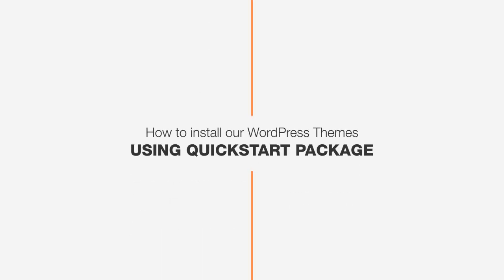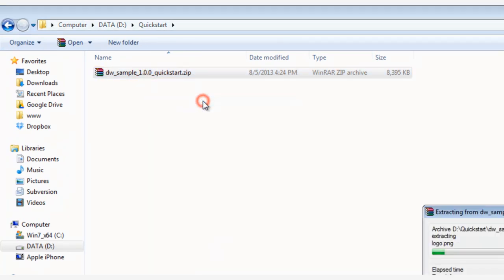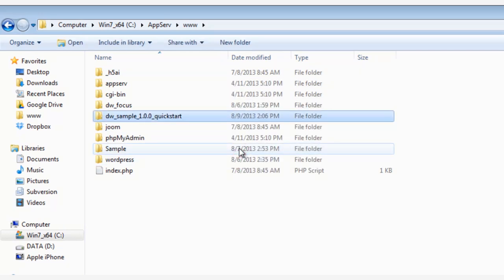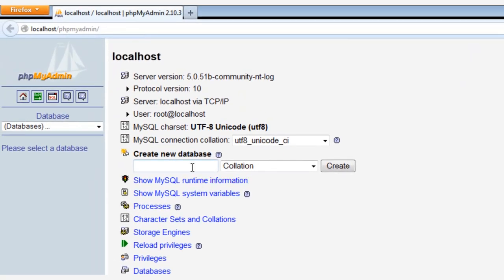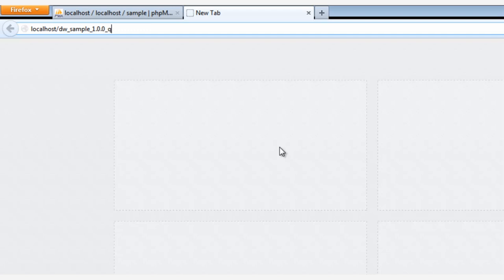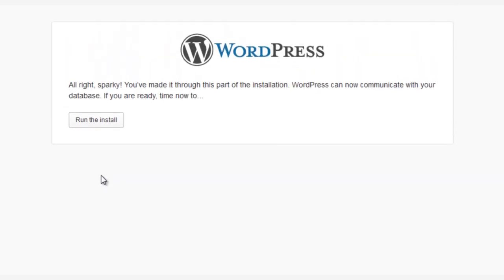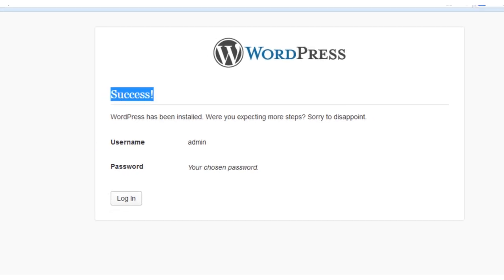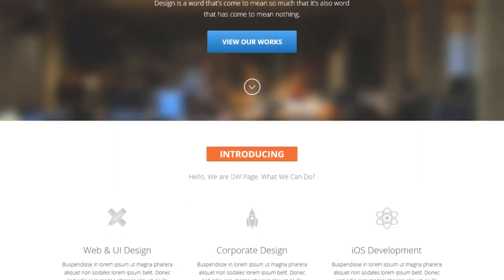How to install WordPress themes using Quickstart package - DW Guide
Quick guide on how to install WordPress theme using Quickstart package with demo content. Fast and Easy. You will have a WordPress site like demo theme.
Build WordPress site with WordPress themes from DesignWall.